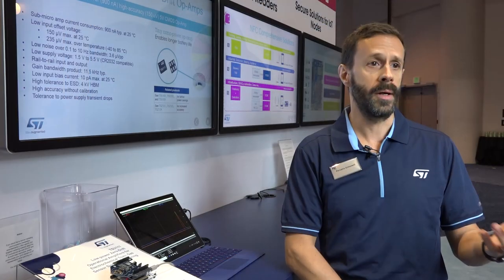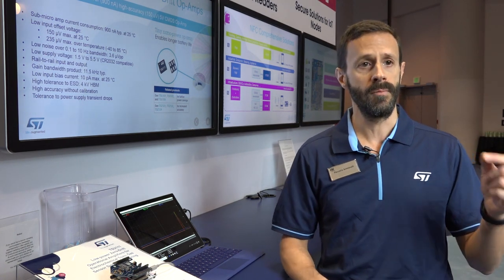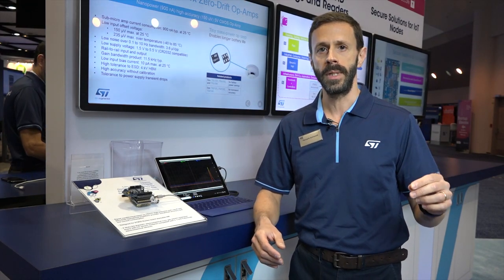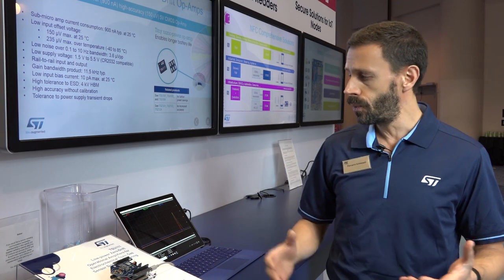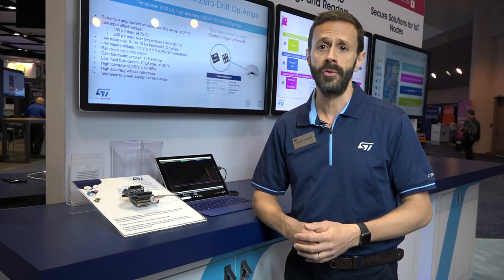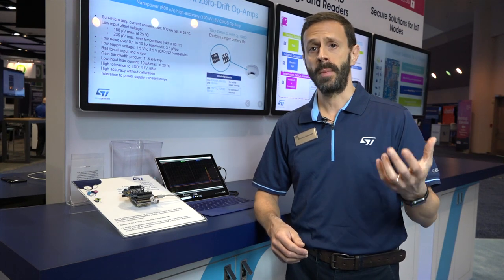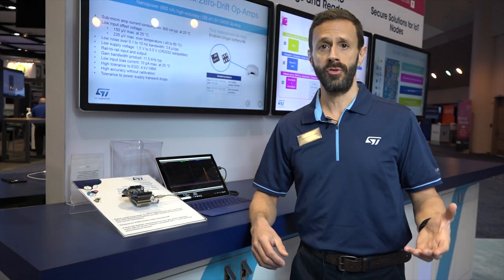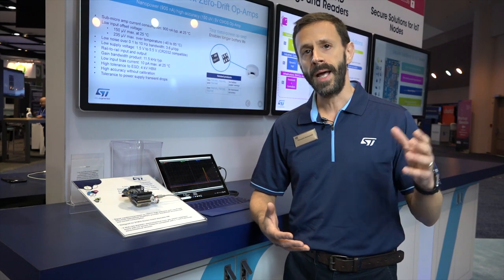ST at IoT World 2019: Operational Amplifiers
ST’s op amp portfolio provides a unique choice of high performance, low power, precision op amps and tiny packages.
• Largest micropower op amp portfolio on the market, with consumption as low as 2 µA
• Reliable high volume supplier of both standard and high-performance op amps
• Space-saving packages, such as DFN, QFN, SOT-23 and SC-70

ST’s precision op amp solutions include zero drift amplifiers and amplifiers with a low offset drift over temperature. Thus the precision op amps from ST are a perfect fit for use with any sensor, including gas, temperature, pressure, and position sensors. ST’s low-power operational amplifier solutions include widely used devices, but also provide design engineers with upgrade options such as better accuracy, a standby feature and small packages. Our automotive-grade products are AEC-Q100 qualified and tested with certified high-reliability flow, to meet the very specific, rigorous demands of the automotive market.